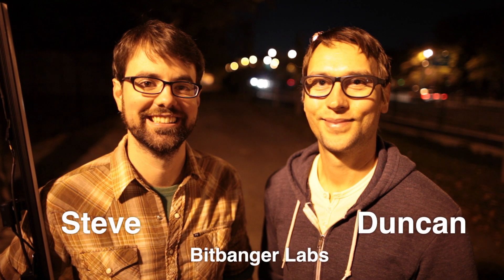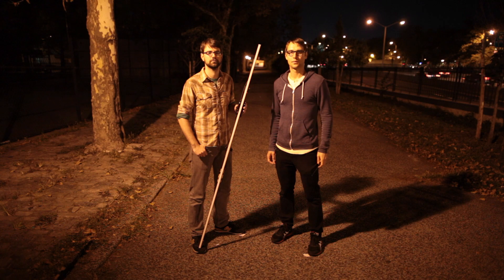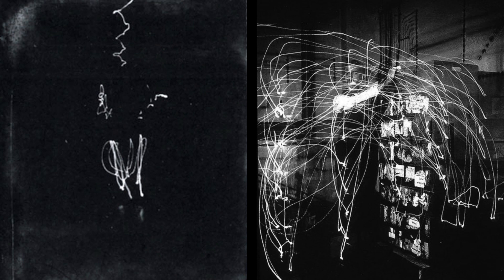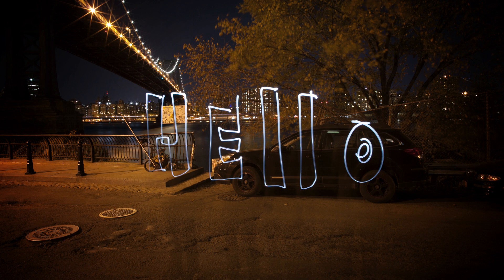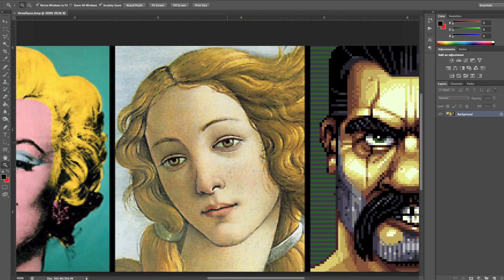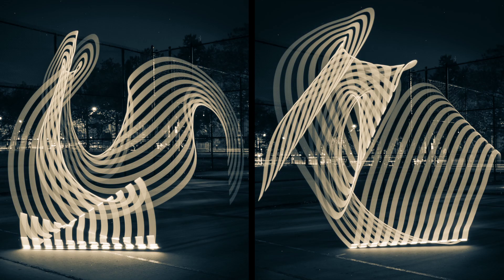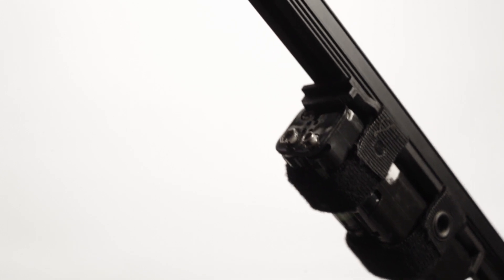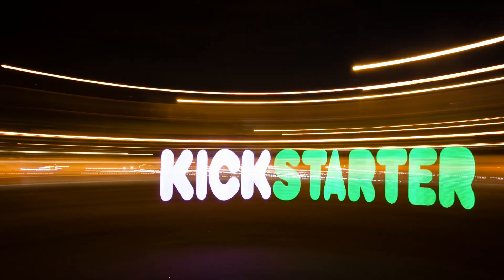pixelstick - lightpainting evolved.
Bitbanger Labs is currently seeking support on kickstarter to get an initial run of pixelstick produced. See thepixelstick.com for more information!